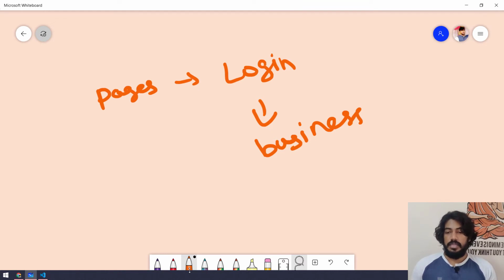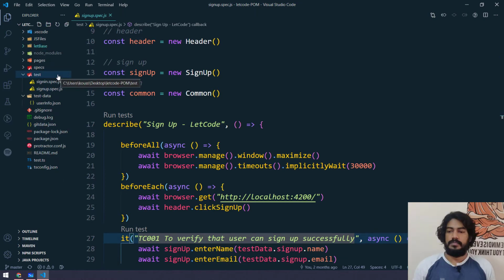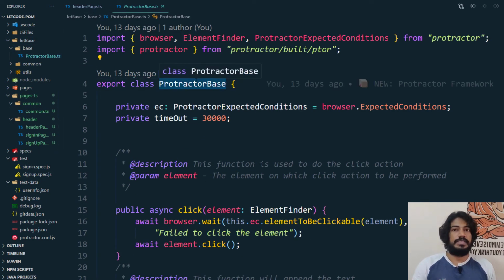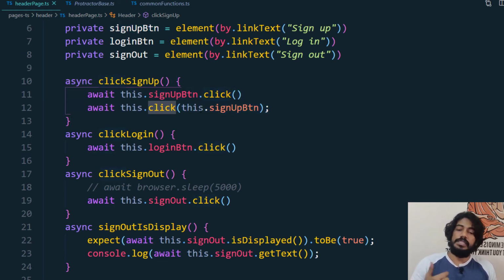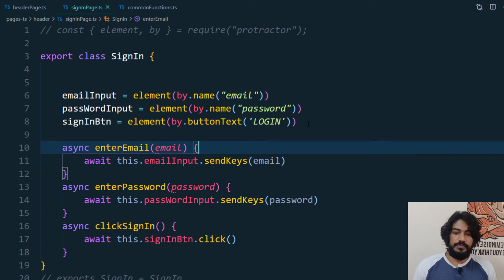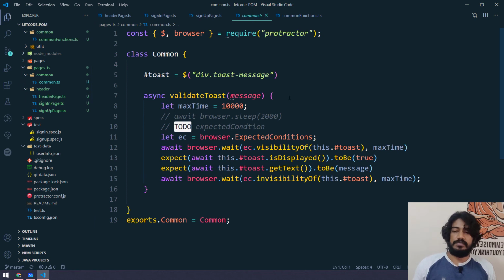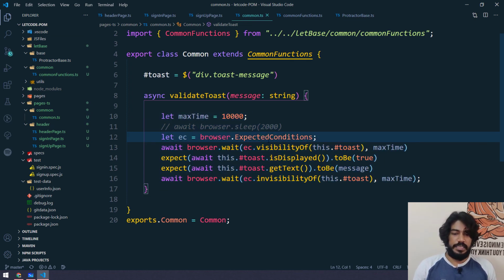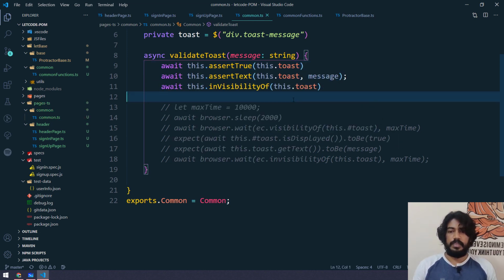Conversion of POM JavaScript to TypeScript - Part 1 | LetCode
Timeline:
0:00 Protractor TS framework
1:20 Recap
4:50 Conversion JS to TS
7:30 Using framework
13:00 converting POM
23:00 Like & subs

1. How to convert JS to TS
2. Page object model using TypeScript
3. How to use the Protractor framework
4. Basic of TyepScript

1. Protractor

2. Selenium (Tamil)

3. Selenium (English)

4. Chrome extension tutorial (XPath Extension)

5. XPath

6. JavaScript for tester

7. TypeScript for tester

8. Tiny Projects

9. Protractor - page object model

10. JS Programs

Please ignore:
Channel search keywords